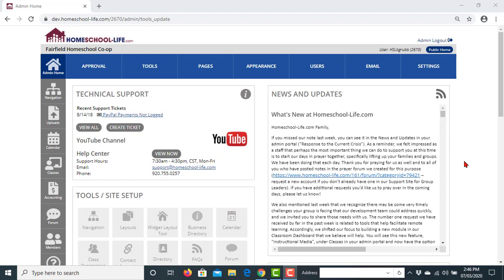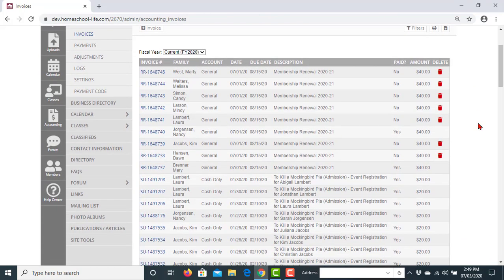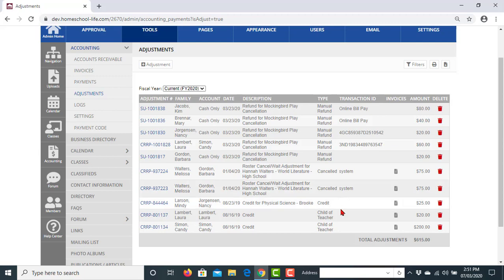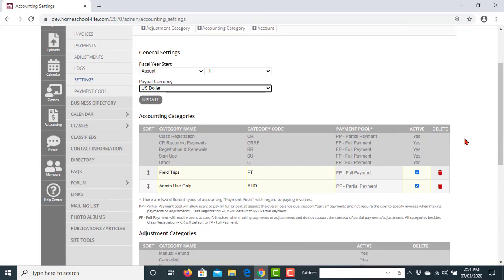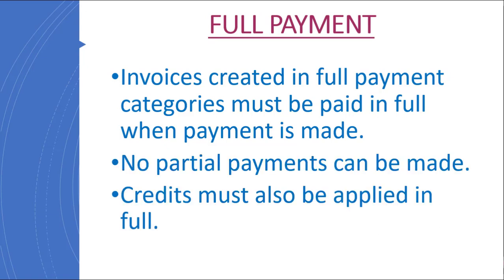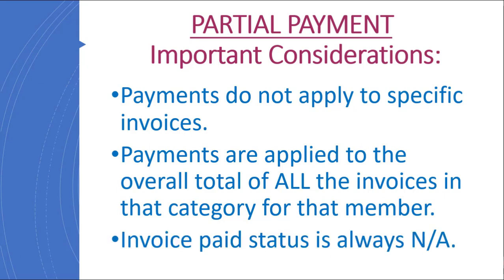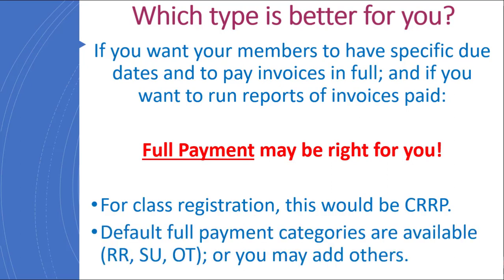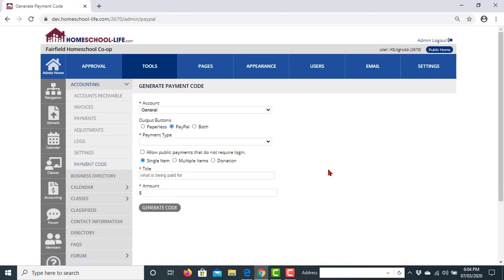Accounting: Introduction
Life-Sites.com's tutorial on the Accounting tool - Introduction.